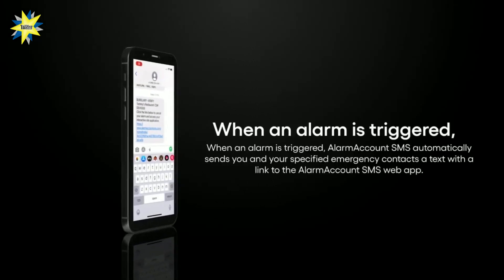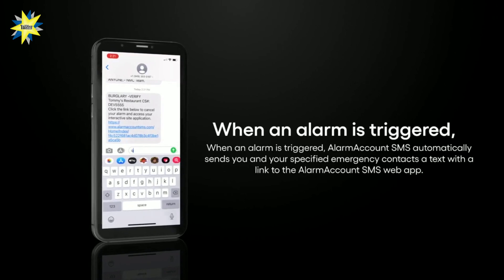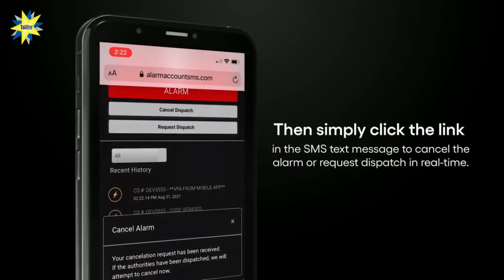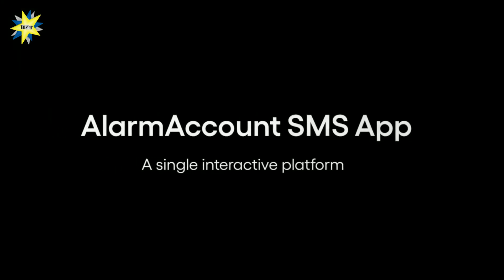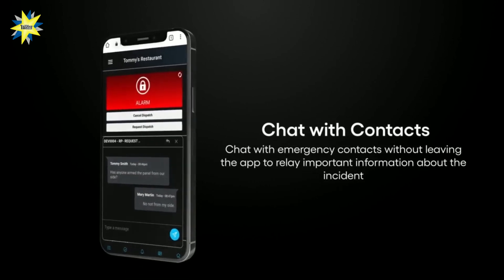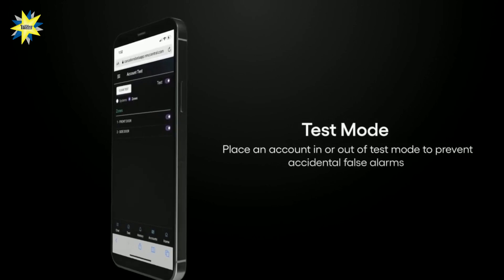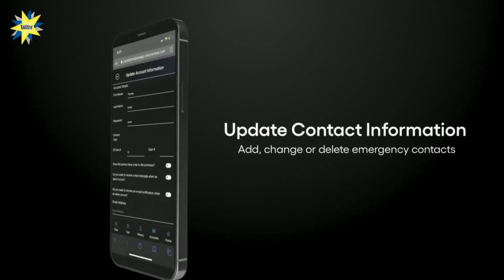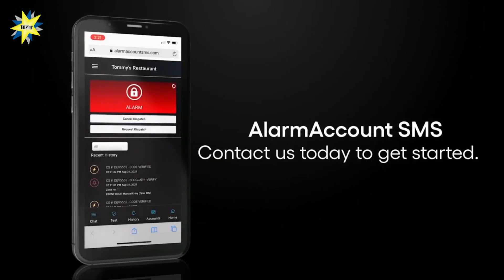Real-time SMS alerts for seamless security alarm monitoring and response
Experience enhanced security management with TriStar Monitoring Center’s SMS alerts. AlarmAccount SMS notifications provide instant updates, enabling users to monitor and manage their security systems from anywhere. Stay informed with real-time alerts directly to your phone, allowing for faster responses and better protection. Whether you're on-site or off-site, these SMS notifications ensure you're always connected to your security system. TriStar Commercial LLC’s monitoring center delivers reliable services that help you stay in control and protect what matters most.